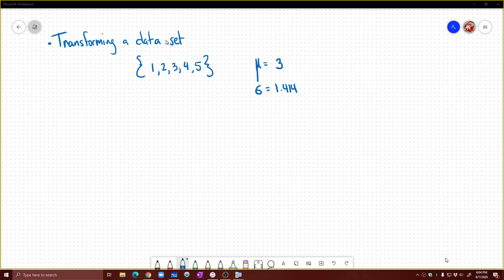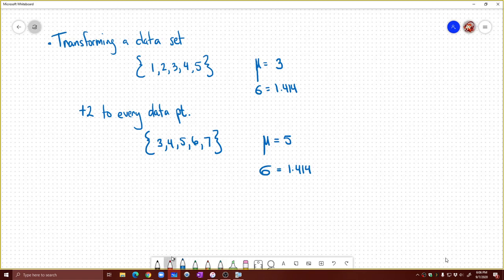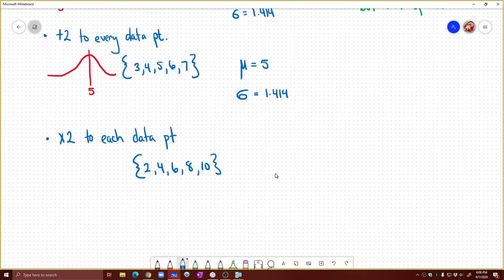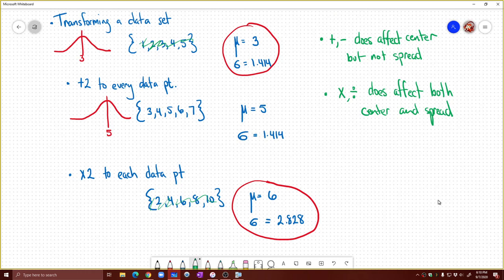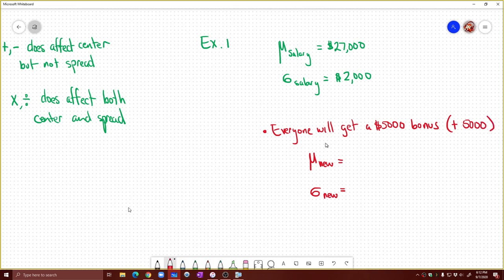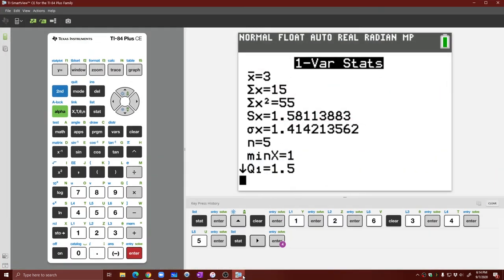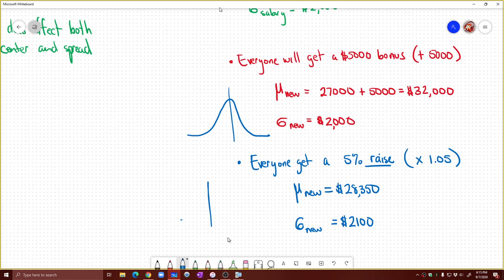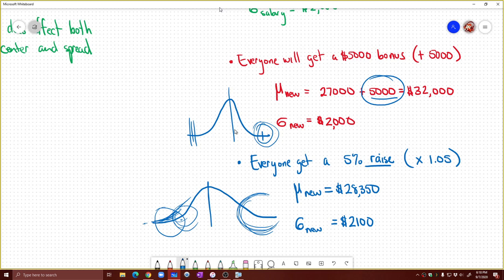2.1 - Transforming Data Sets